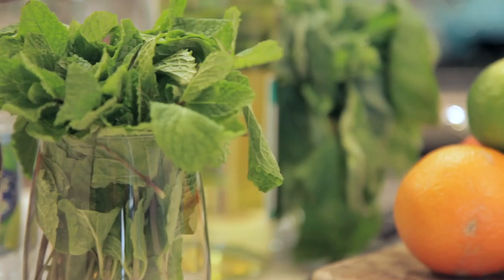Citrus and Pineapple Sangria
Sangria is almost too easy to make, and the lemons, lime, oranges, pineapple, basil and mint really brighten this one up and make it shine!